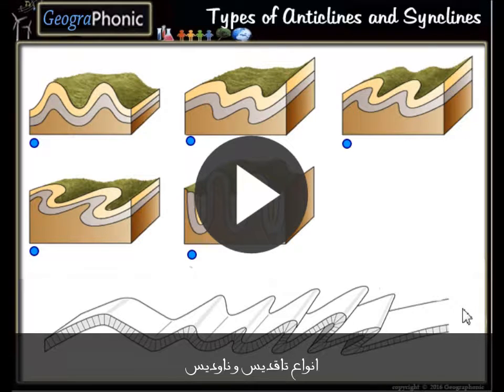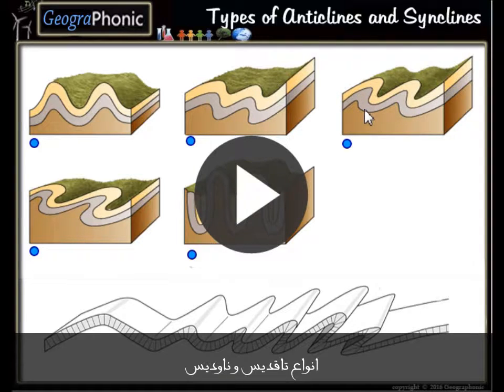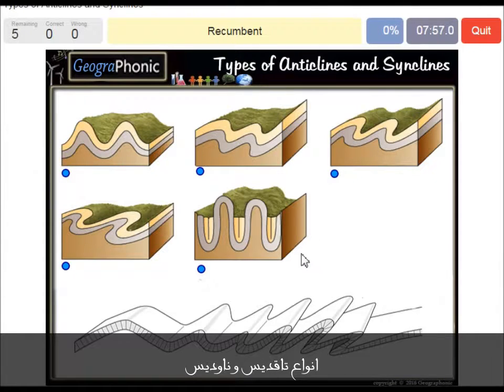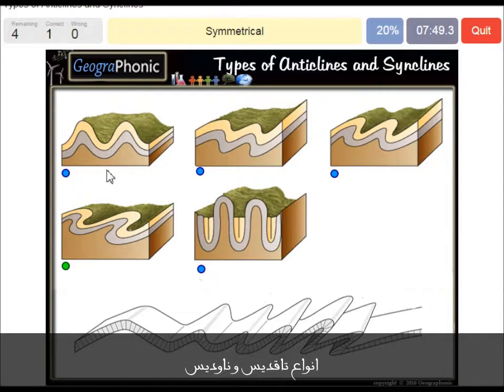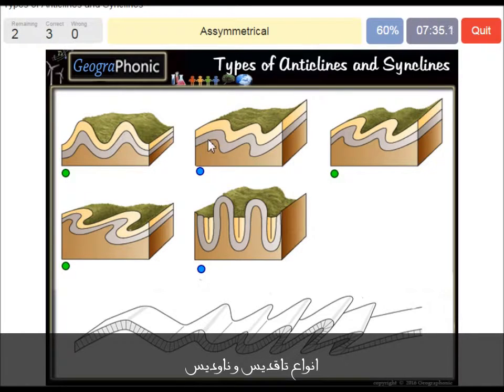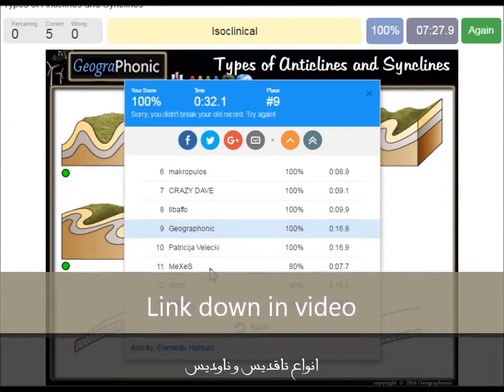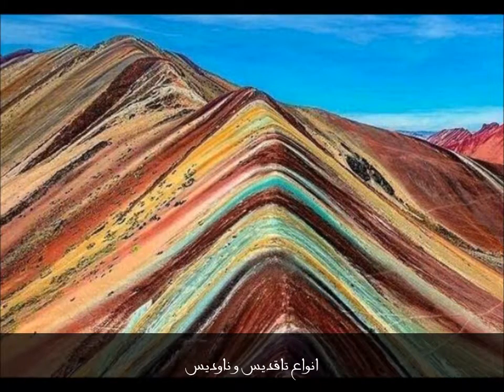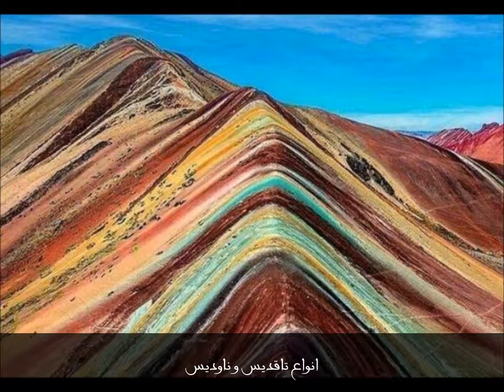انواع تاقدیس و ناودیس